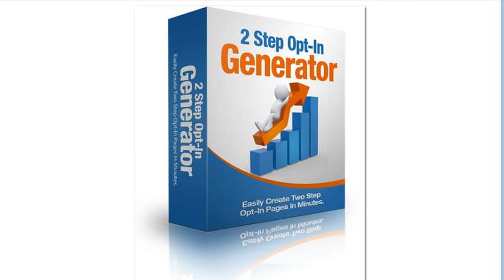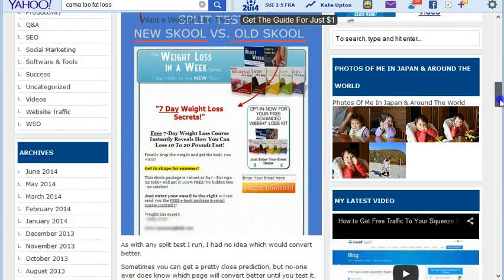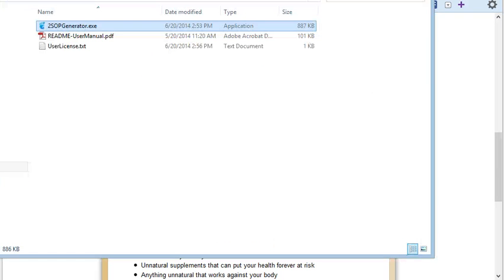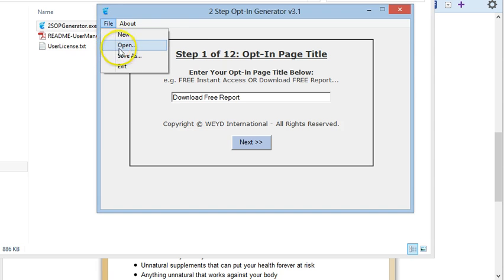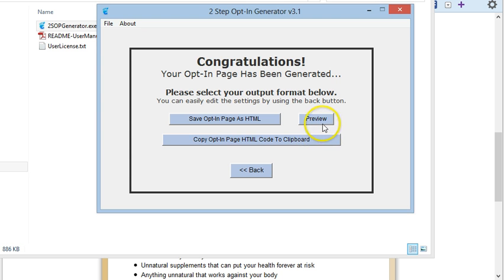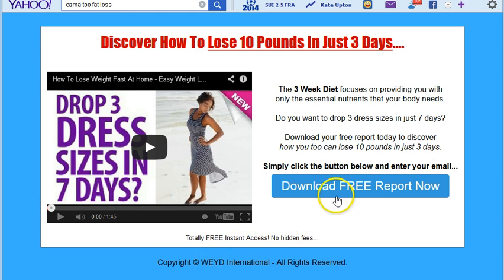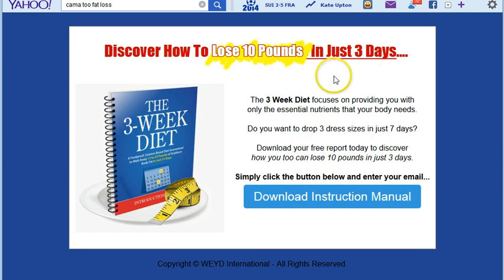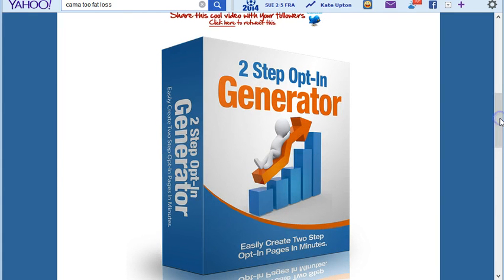2StepOptinGenerator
Here Are The Main Features...

* Builds 2 Step Opt-In Pages With Lightbox.
* Easy To Use, Simply Fill-In-The Blanks.
* Software Requires No Installation.
* Option To Add Videos Or Images For Offer.
* Works With Any Autoresponder Service.
* Requires Upload Access To A Webserver.
* Can Be Used With Any Website URL.
* Customizable Background & Button Colors.
* Software Comes With Unlimited Use License.

So Easy, ANYONE Can Use It!